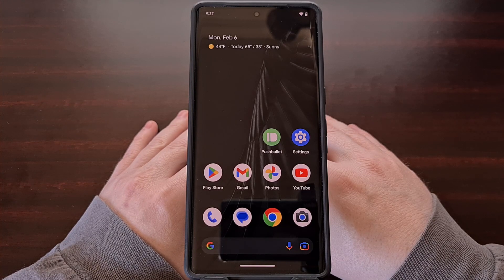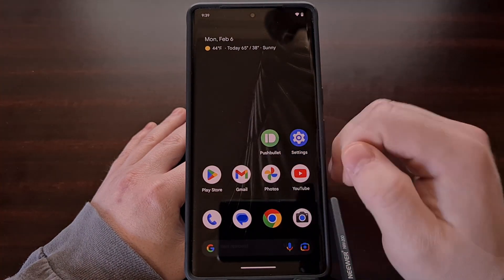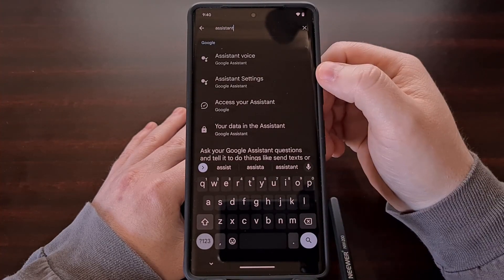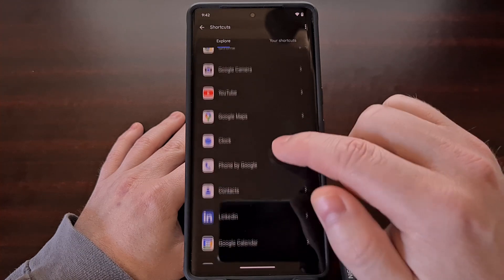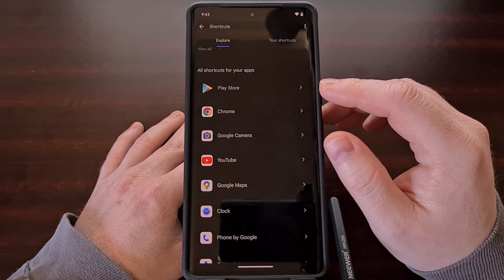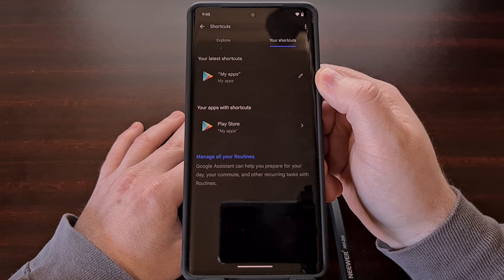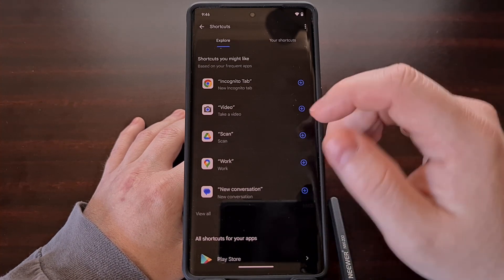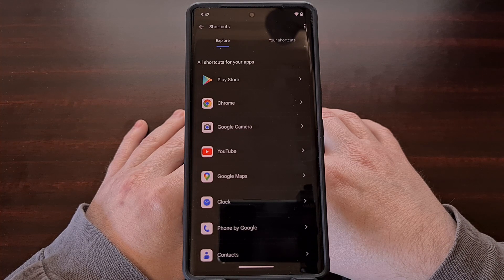Use Google Assistant Voice Commands to Launch Android App Shortcuts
Did you know that Google Assistant has a feature to let you launch app shortcuts with a simple and customizable voice command?

Video Description
Google is constantly putting work into its voice assistant capabilities and since it's all done via voice commands, not many people are made aware of the changes.

App Shortcuts are a way to launch apps into a specific intent. For example, YouTube has an app shortcut that lets you go straight to the Subscriptions page of the application. Or directly to the Shorts, Search, or Explore sections. The Google Camera has app shortcuts that bring you straight to the video recording panel, and one that lets you quickly take a photo of yourself.

These app shortcuts can even be dragged onto the Home Screen as well, which makes these specific actions much quicker to access.

But not many people are aware that you can launch some of these app shortcuts with a simple voice command using Google Assistant. You can also customize these voice commands to a word or phrase that is unique to you and is easy for you to say.

To find this feature, we first need to open up the Settings application. From here, let's search for the word Assistant and then tap the Assistant Settings option.

Again, there are a lot of options and features for Google Assistant, so let's scroll through this whole list until you find the Shortcuts option. Sadly, not all app shortcuts will be available in this menu. I've noticed that some apps offer this feature with their shortcut but others don't.

These options are not limited to system apps only, since I'm able to get the LinkedIn shortcuts to populate this list. . .but I'm also not seeing shortcuts for every app I have installed since Pushbullet isn't listed here. I can only assume that the developer has to add in this functionality for it to appear here.

But you can scroll through this list to see all of the App Shortcuts that you have access to with a Google Assistant voice command.

So if, for example, we wanted to use our voice to open the Play Store application directly to the My Apps section so we can check for app and game updates, we can do that. First we tap the Play Store entry here, and then tap the Plus icon for the My Apps shortcut.

We can see the My Apps shortcut is now in the tab that lists all of our custom Google Assistant commands. And we can see the exact phrase that will launch it. Android will give you a default phrase for launching these shortcuts, but they can also be customized.

If we wanted to change them, we just have to find the Shortcut in this list and tap the pencil icon next to it. So instead of saying "My Apps" to launch that app shortcut, we could change to just "Apps" or "Updates" or any other word or phrase we want to say and it will open up the my apps page within the Google Play Store application.

This can be done with all of the App Shortcuts that are made available in this list. I have been unable to find a dedicated list of apps that work with this feature, so I can only recommend you find this page within the Settings application on your phone or tablet to see which of your apps are supported.

I hope to see this feature opened up to all App Shortcuts for Android in the future, but again, Google has likely set up this feature so that it only works when the 3rd-party application developer has manually added support for it. So I encourage you to contact your favorite developers if you'd like to see a specific app shortcut added.

1. Intro [00:00]
2. Google Assistant Settings [01:30]
3. Shortcuts Option [02:02]
4. Choose an App Shortcut [02:58]
5. Customize the Voice Command [04:04]
6. Conclusion [05:10]